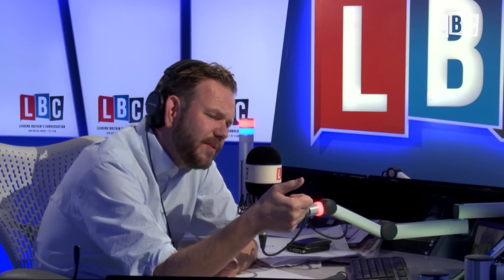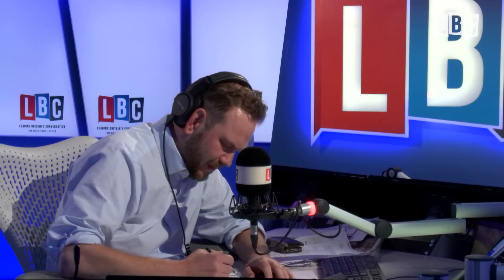Why Are Knives & Forks Weighted At The Handle? (Mystery Hour)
Every week, James O'Brien enlists the help of LBC listeners to solve the questions you've always wondered the answer to.

LBC: Leading Britain's Conversation
DAB Digital Radio Nationwide | 97.3FM FM London